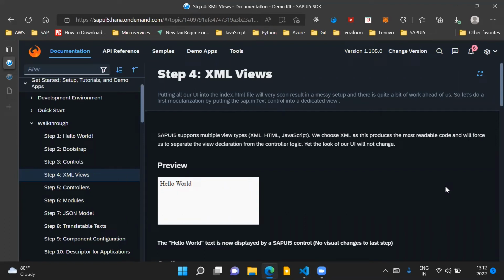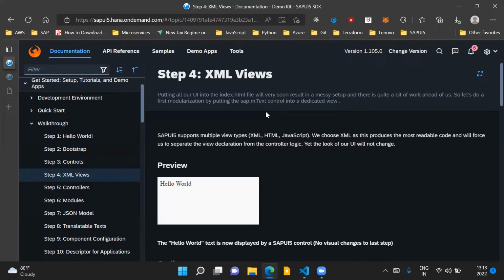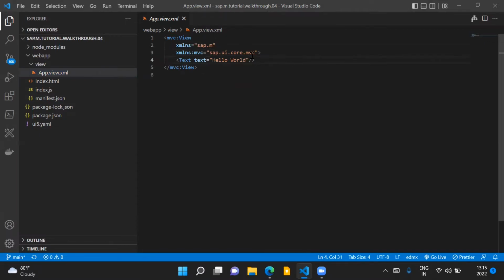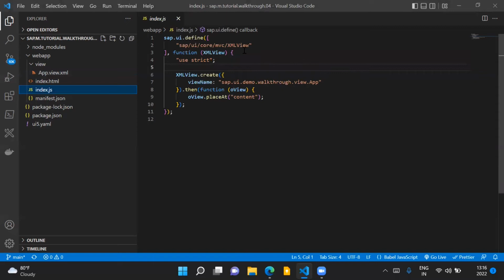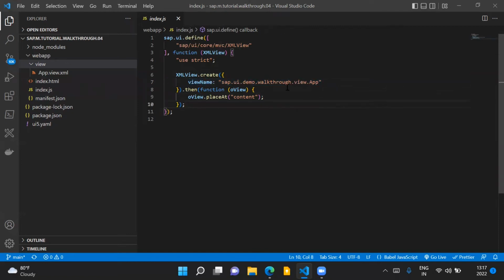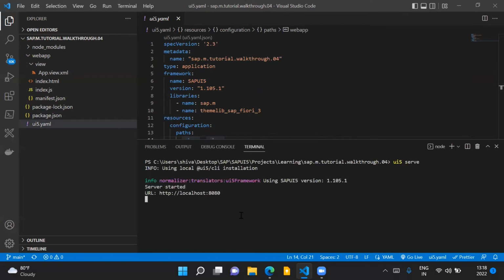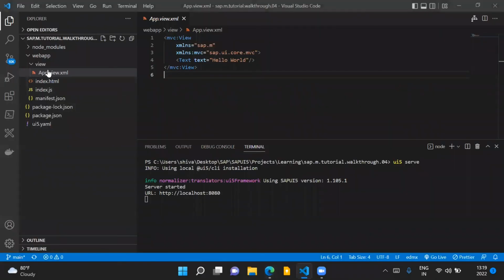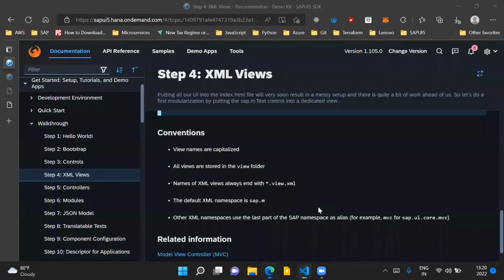SAPUI5 Walkthrough Step 4- SAPUI5 Views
Step 4 of SAPUI5 Walkthrough documentation.